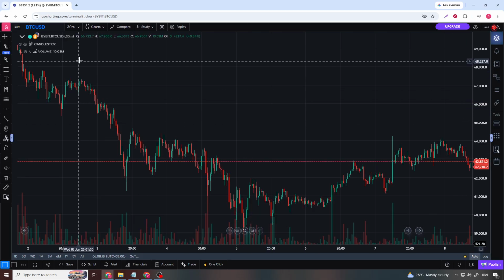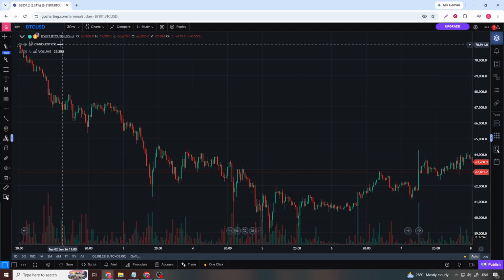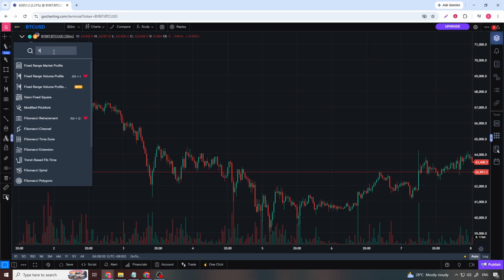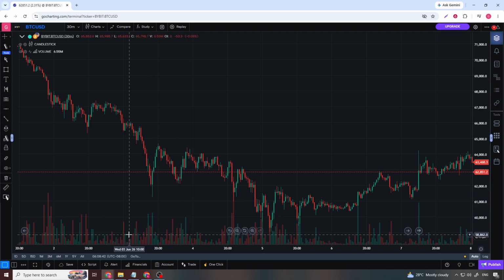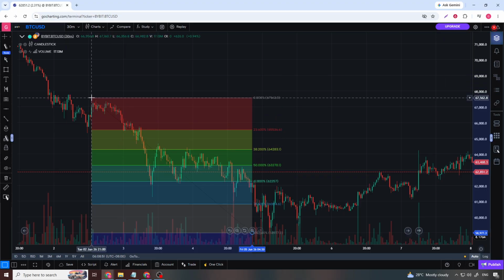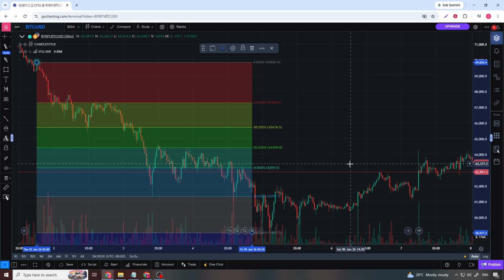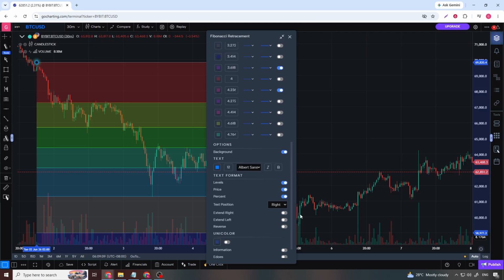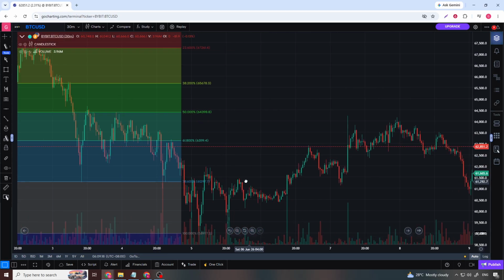How to Use GoCharting Fibonacci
This tutorial provides a professional, step-by-step guide on how to accurately apply and configure Fibonacci tools within the GoCharting platform. You will learn the correct methodology for identifying swing highs and lows to draw retracements and extensions for your technical analysis. This walkthrough ensures you can effectively map potential support, resistance, and key reaction zones for more precise trade execution.

Video Chapters:
00:00 - Introduction to GoCharting Fibonacci Tools
00:10 - Setting Up Your Chart for Fibonacci Analysis
00:18 - Navigating the Drawing Toolbar
00:26 - Selecting Retracement vs. Extension Tools
00:35 - Drawing Fibonacci Levels on Impulse Moves
00:45 - Understanding Key Percentage Levels
00:52 - Customizing Settings for Visual Clarity
01:01 - Managing Anchor Points and Adjustments
01:10 - Identifying Support and Resistance Zones